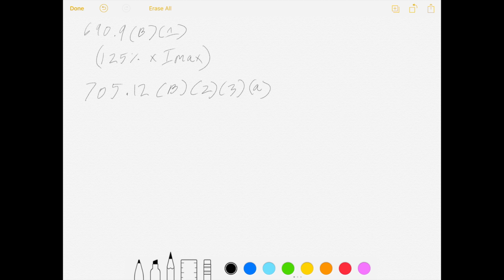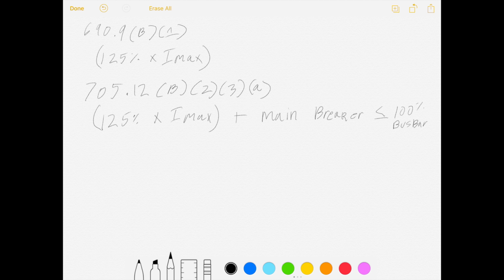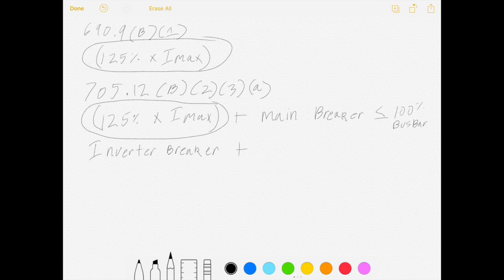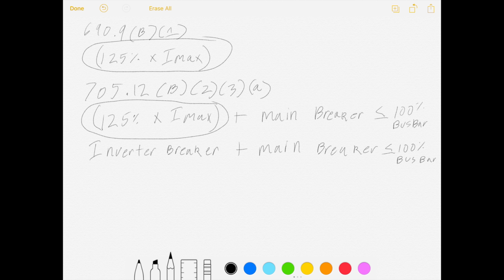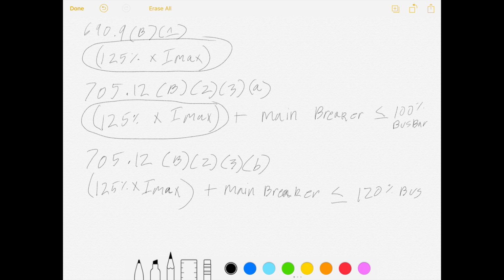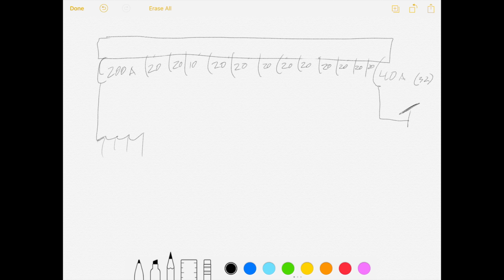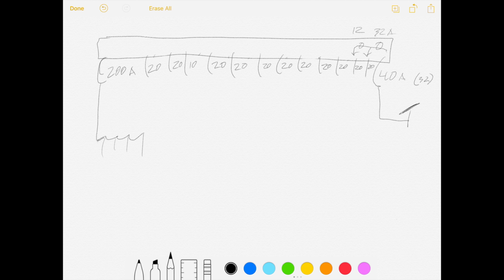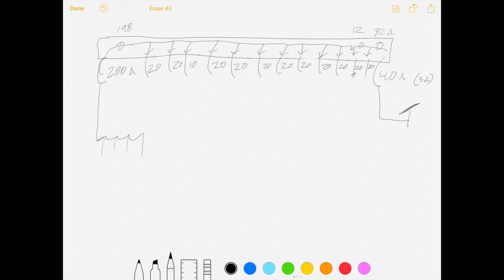NEC 705.12(B)(2)(3)(a & b) aka the 120% rule.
This video is about the primary two types of load side interconnections and then delves into the logic behind the 120% rule.